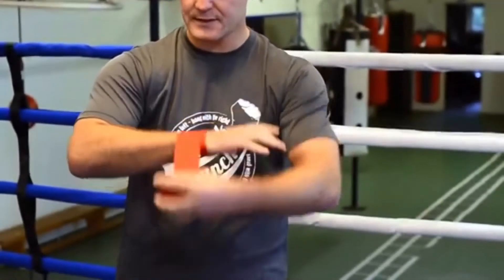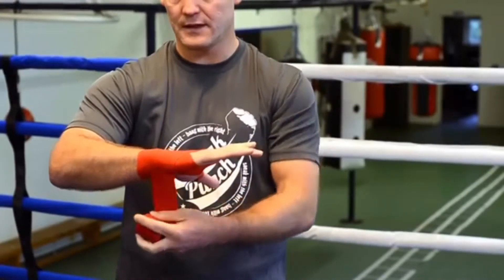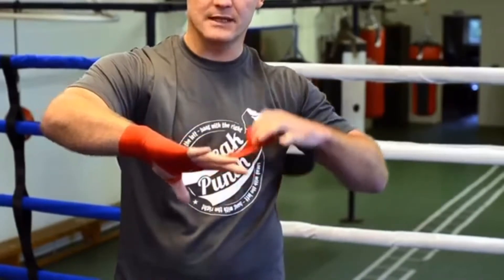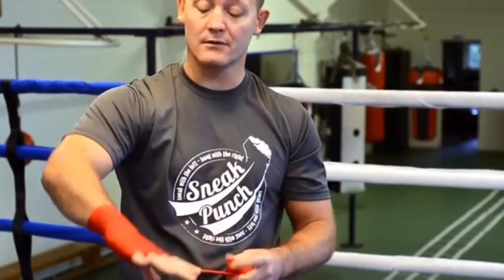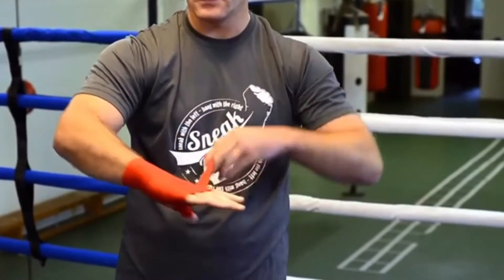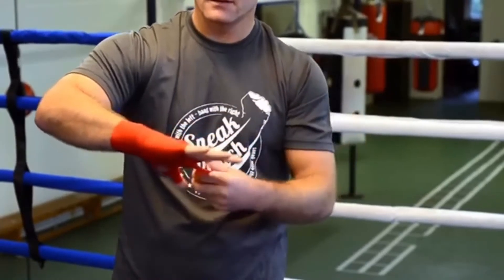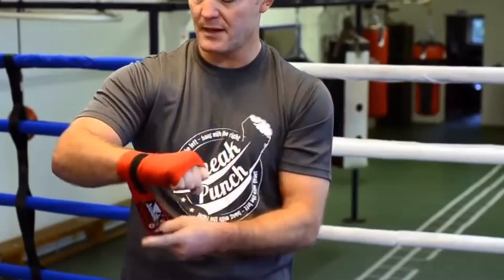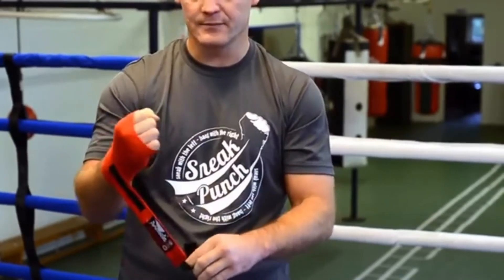Dog Clan Mma Hand Wrapping (for training) Tutorial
Twiter: @dogclanmma